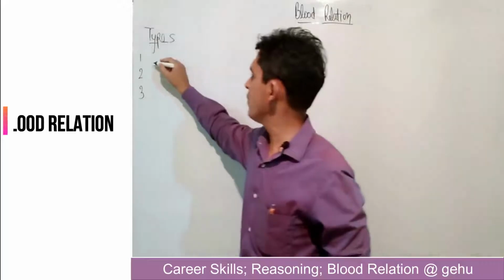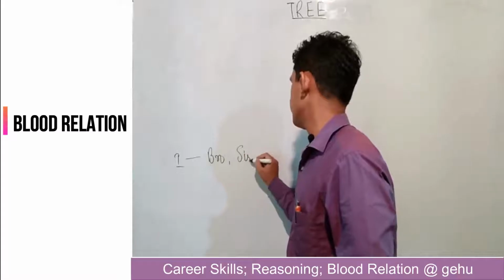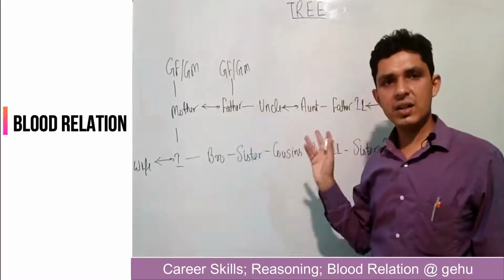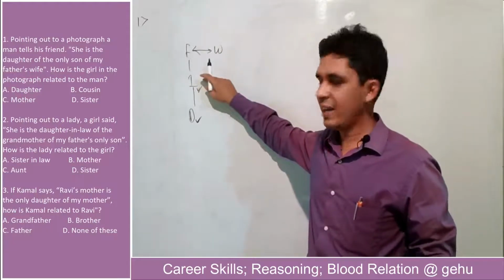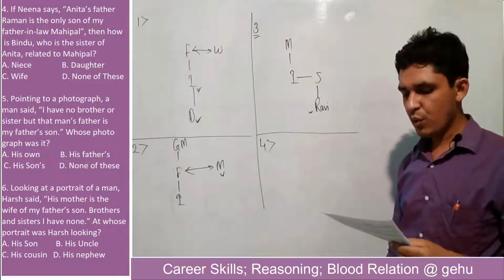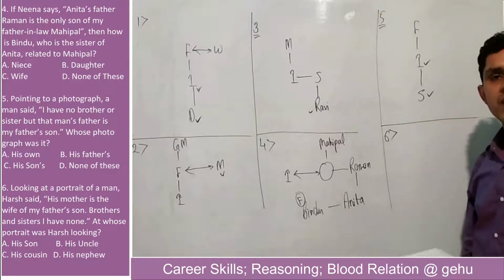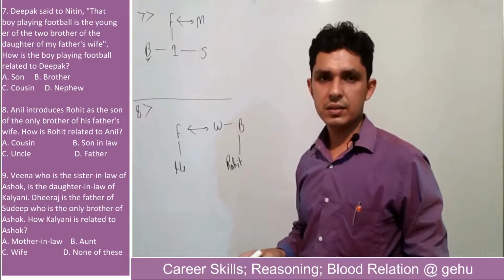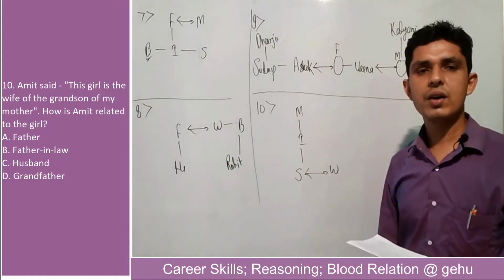Blood relation 1.1